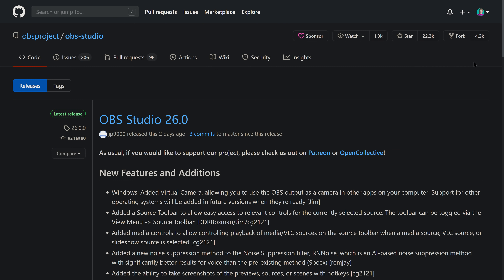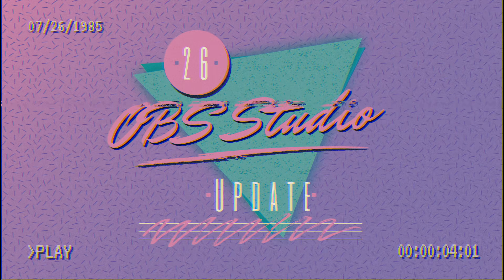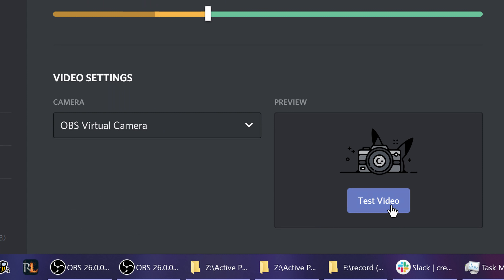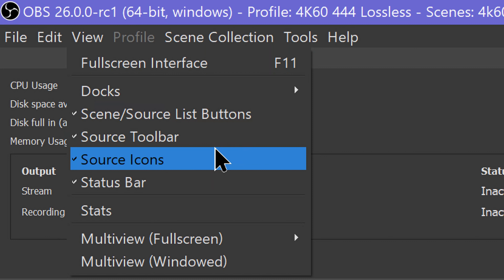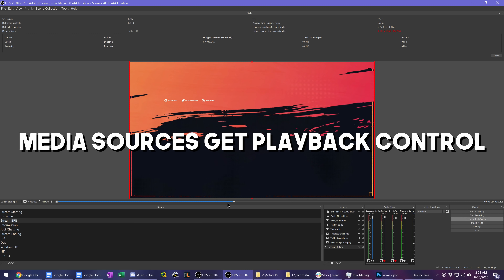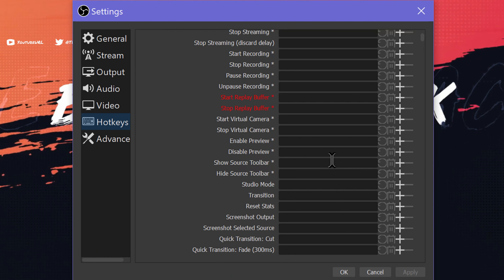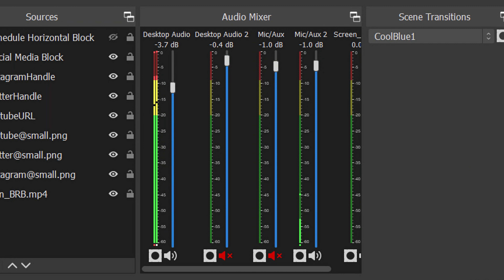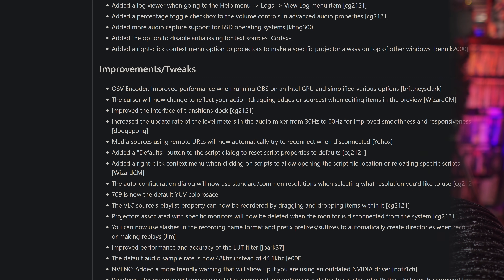OBS STUDIO Update 26: Top 5 Features You Need to Know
🔥 Check out Brilliant to take your education to the next level

TIMECODES:
00:00 Intro to OBS Studio Update 26
00:48 #1 - Virtual Camera
01:55 #2 - Source Toolbar & Media Source Controls
02:56 Take Your learning to the next level!
04:40 #3 - AI noise removal (RNNoise)
04:59 Noise Suppression Demo/Comparison
05:46 #4 - Screenshot Support!
06:28 #5 - Mixer Bars 60hz
07:08 Conclusion & Other Features